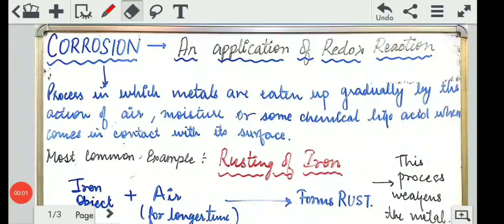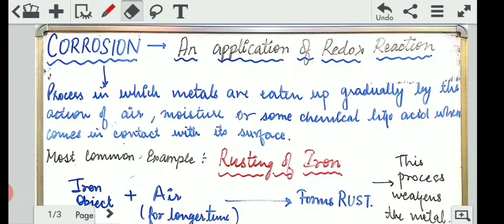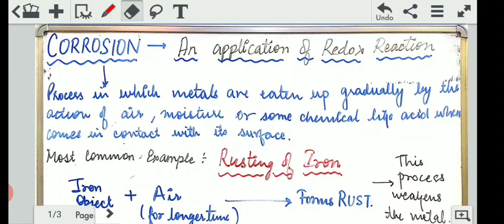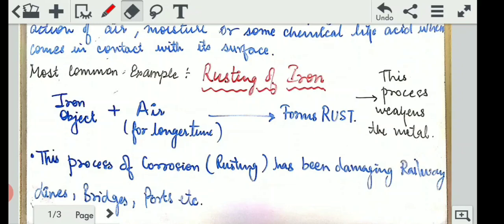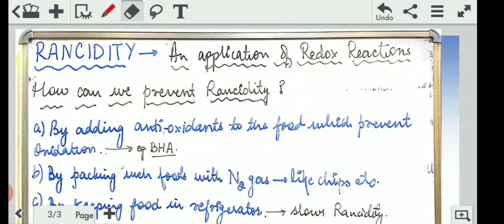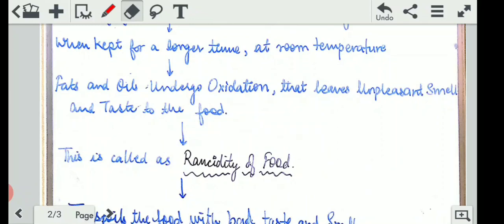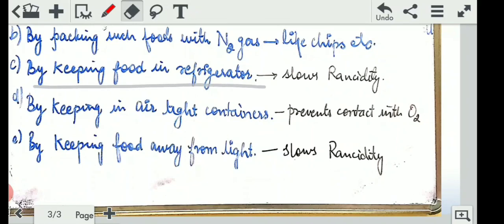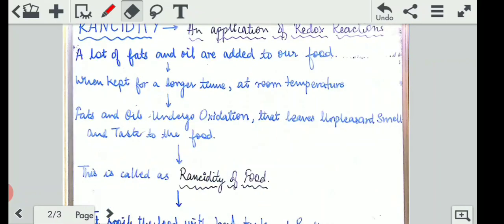Class 10th Science APPLICATION OF REDOX REACTION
Applications of Redox Reactions